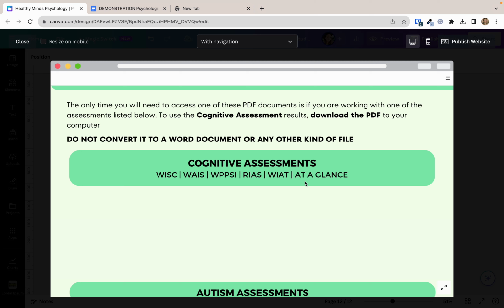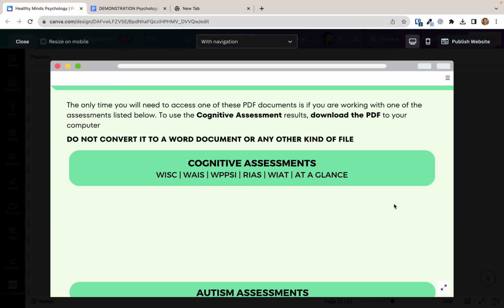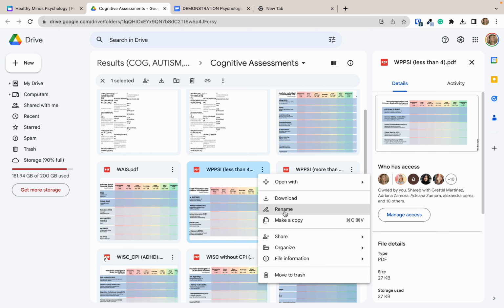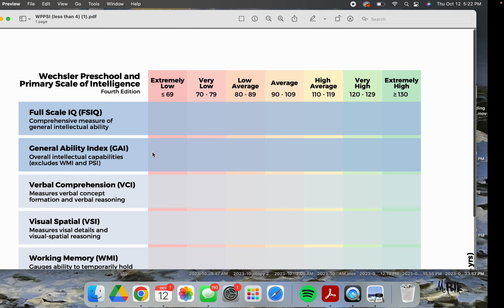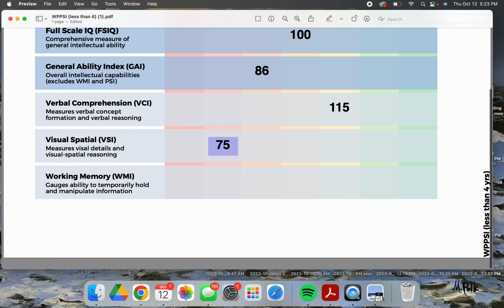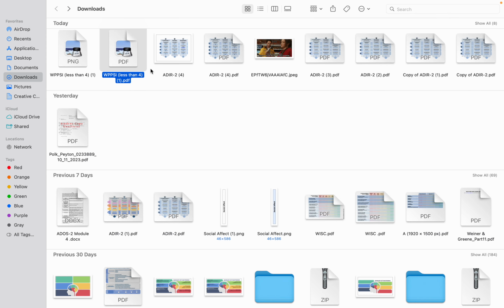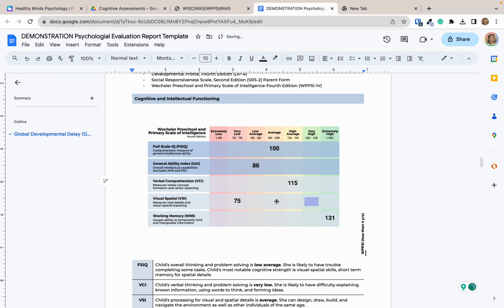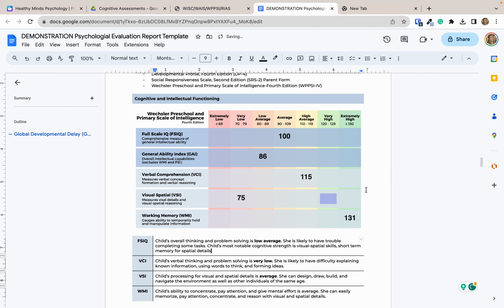Using the Cognitive Interactive Graphics